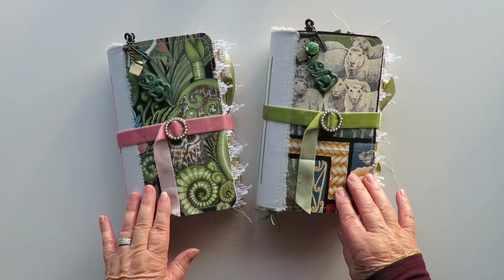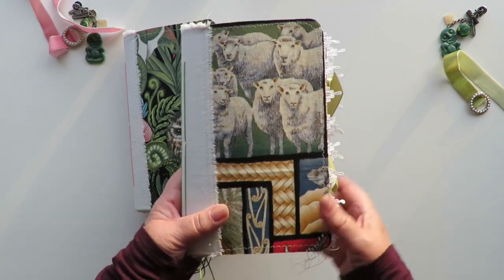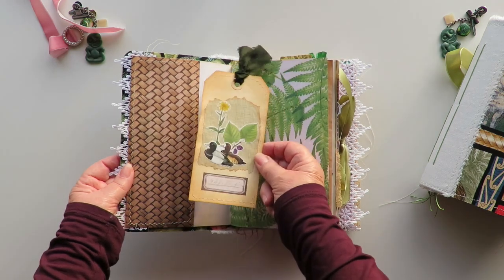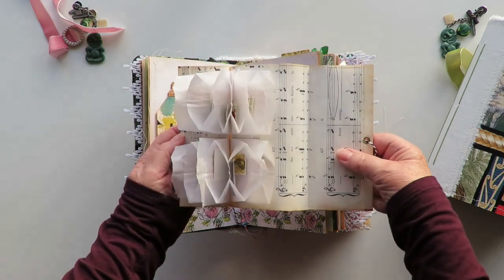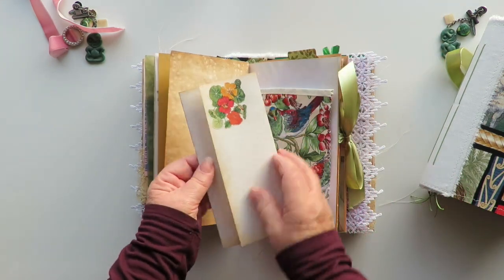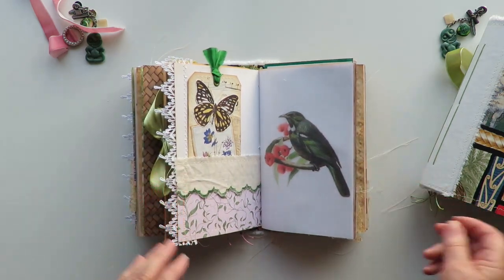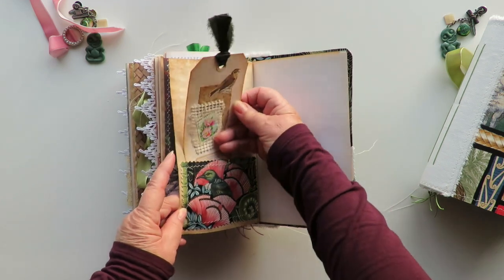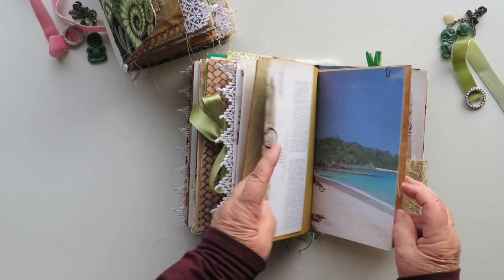Kiwiana | Softcover | Journals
Again thank you everyone for your continued support.

The inspiration for the cover | folder and trifold:

Cover | ideastimestwo
insert folder | TheBookVandalShop
according trifold | Roxy Creations
The wax paper is from | BodyMindSpirit